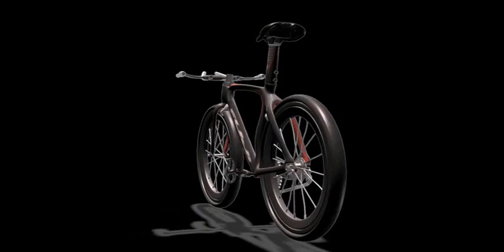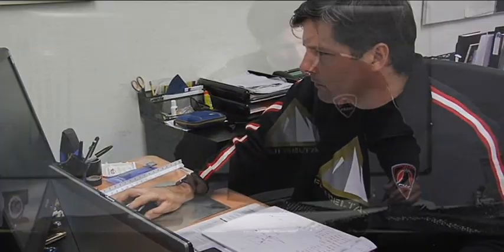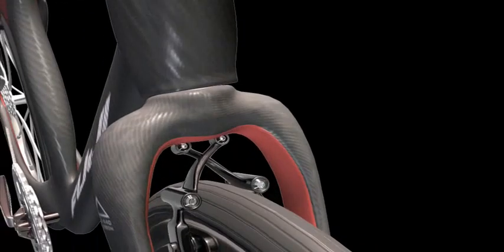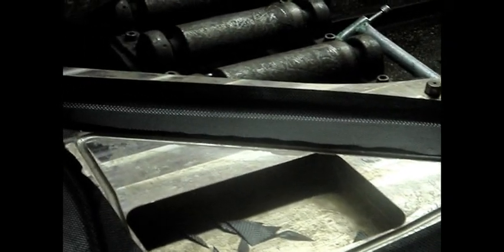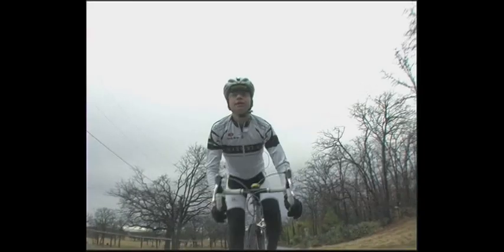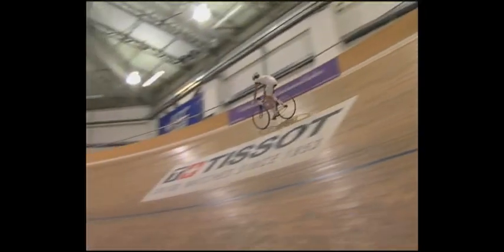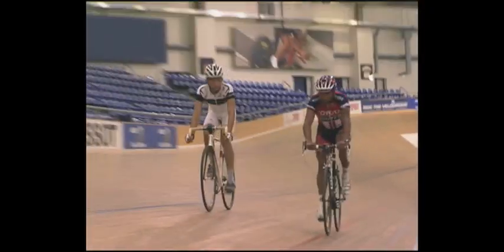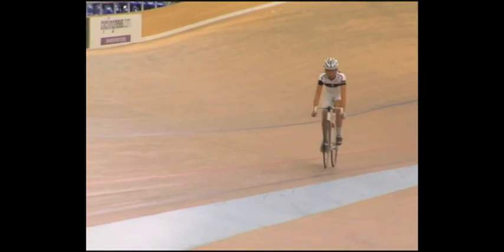Fuji Bicycles: D6 Triathlon/Time Trial Bike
This was the first behind the scenes video that Fuji did for the New Fuji D6.  I was the Head of Engineering for ASI.  This bike was the focus of 8 months of intense bicycle design.  The video artwork rendering was done by emerging video/graphics students from Philly, and they did a great job at the time, by doing it in just a few weeks.